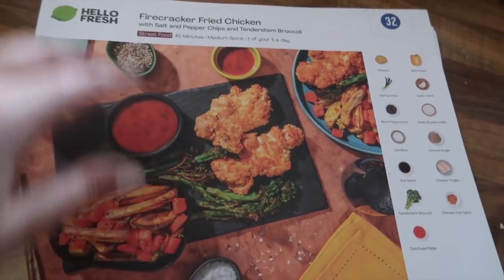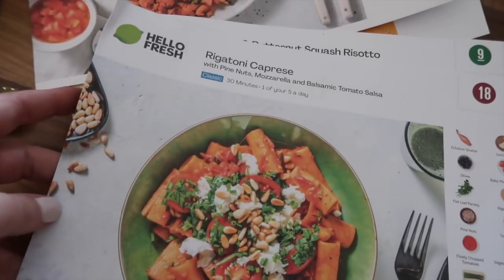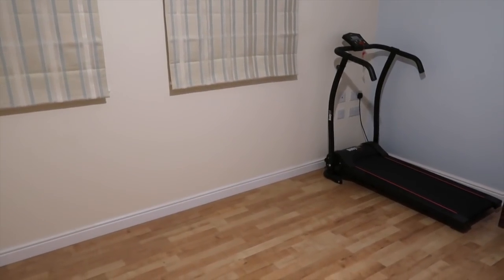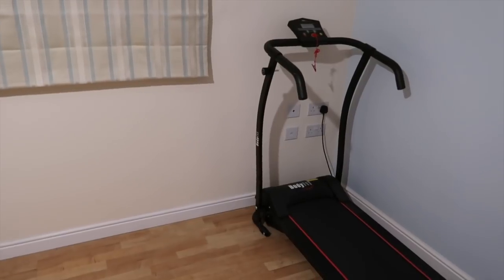Getting out more Vlog 🌳 🌸 | Victoria in Detail | AD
Spring is here and I'm finally getting out and about a bit more.

TAUNTON
TA1 9PF

*Get $10 off your first order with Erin Condren. Click the link, create an account and you will receive your $10 off code via email